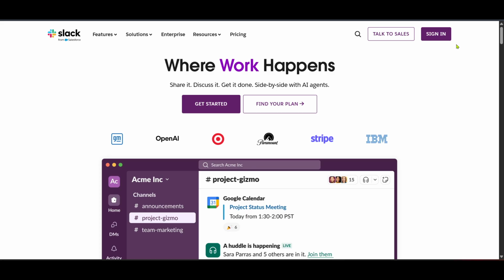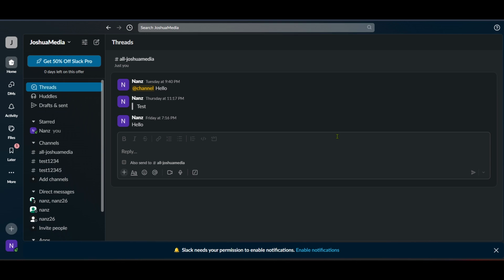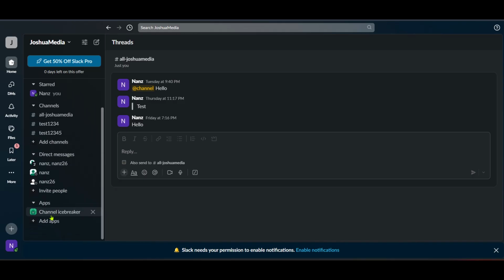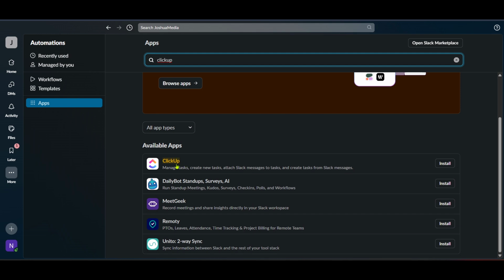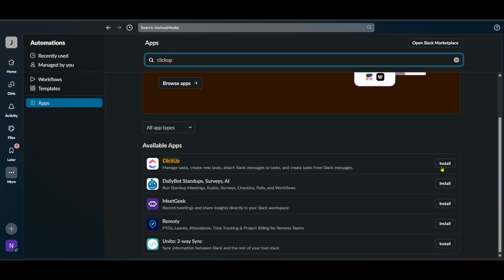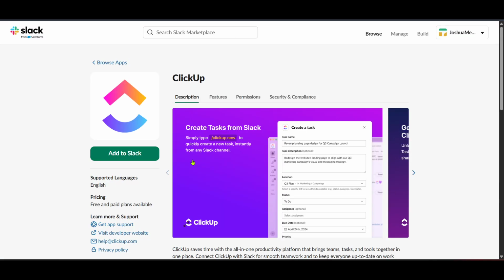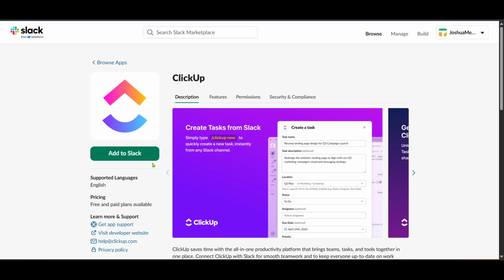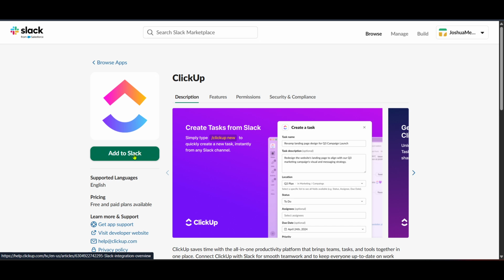How To Use Slack For Project Management (Full 2025 Guide)